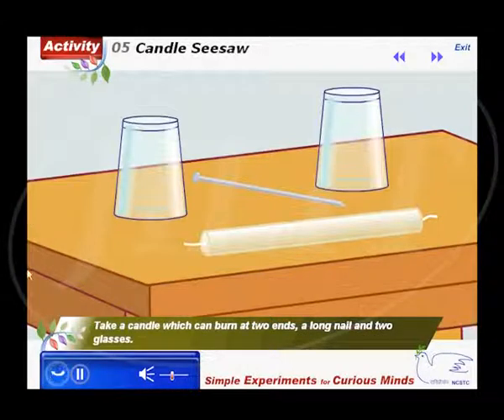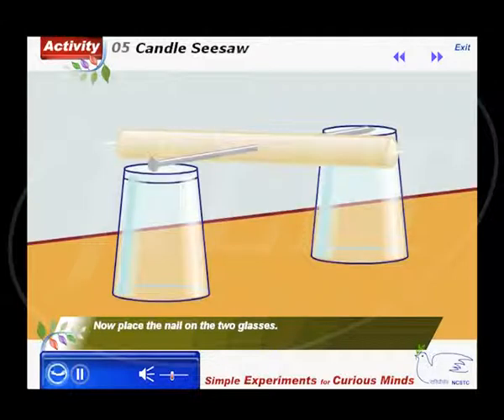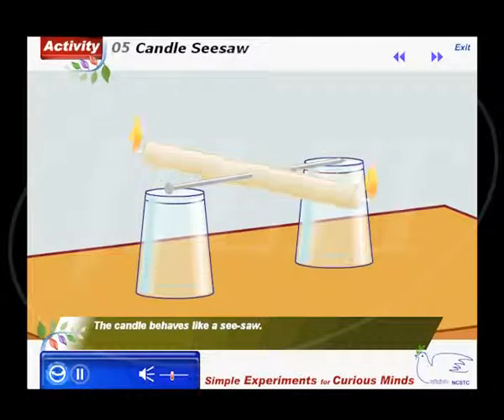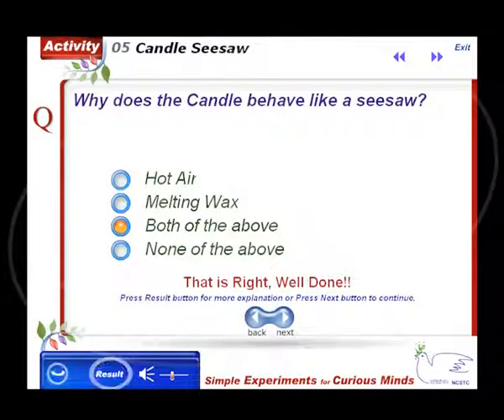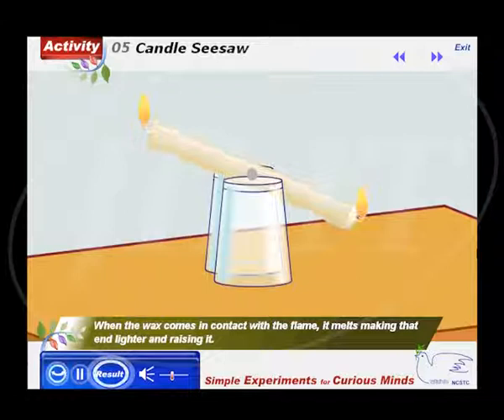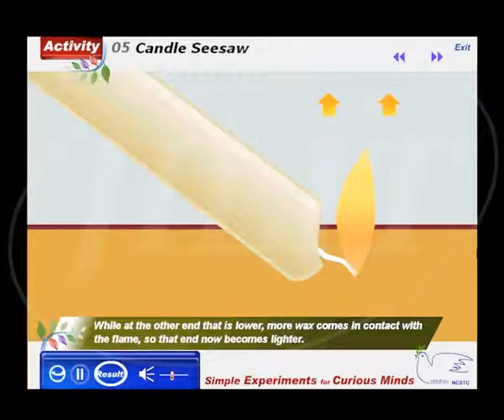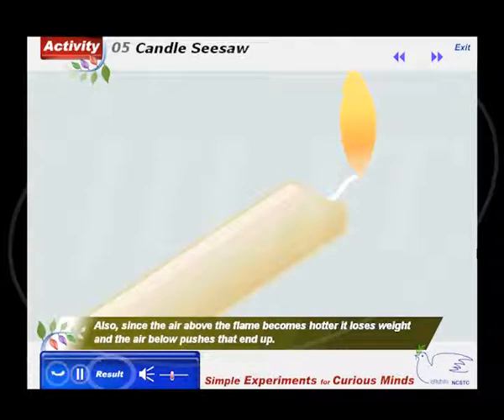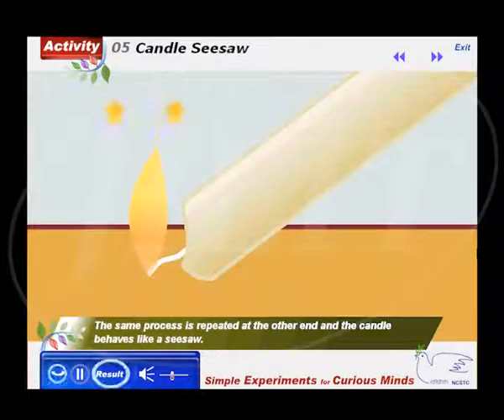Simple Experiments for Curious Minds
CD-ROM created for an age group of 9 to 12 yrs of age contained 80 household activities and games designed to arouse curiosity in children's minds. Each activity has multiple choice questions and explanation.